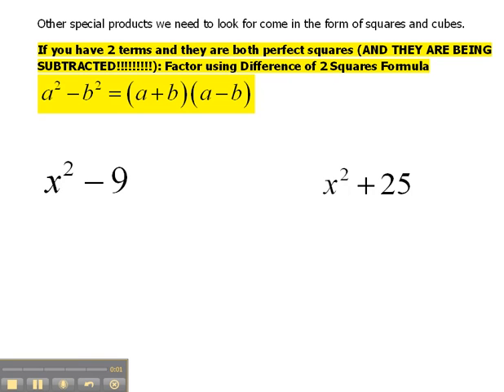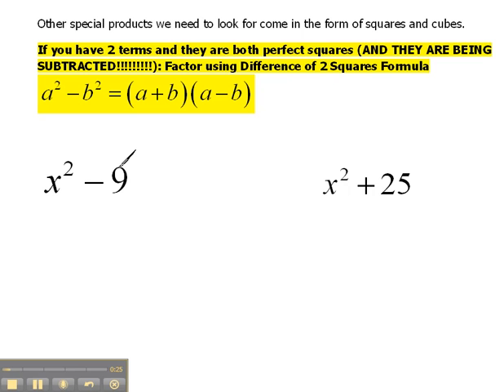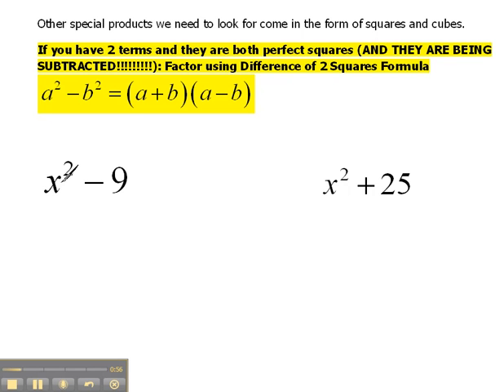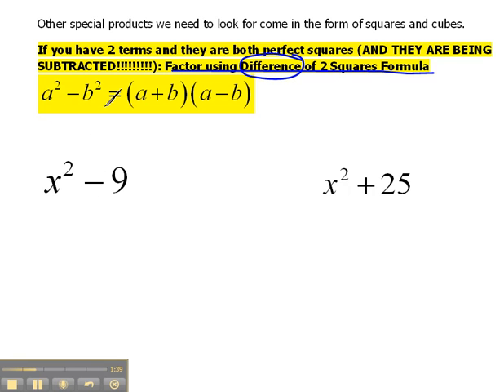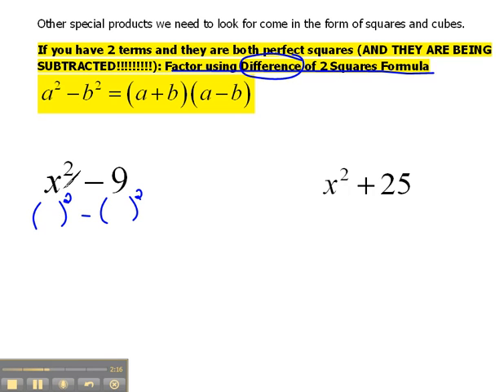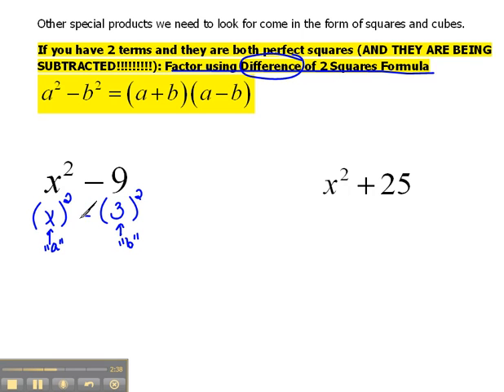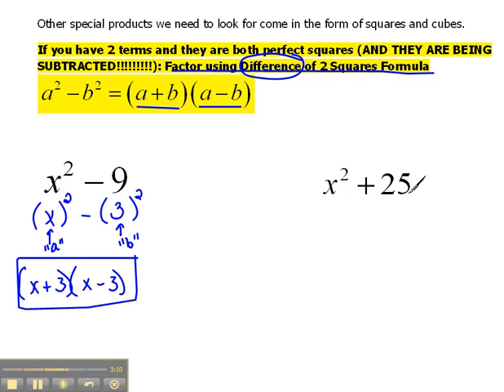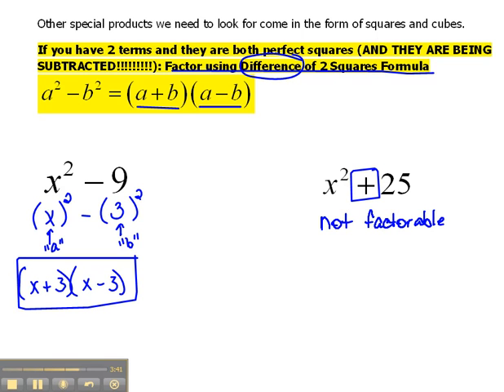Difference of 2 Squares 4.6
How to factor a difference of 2 squares